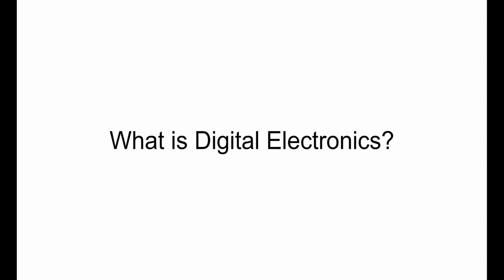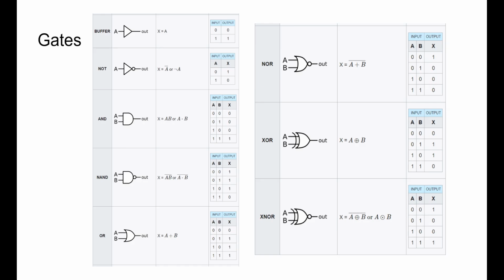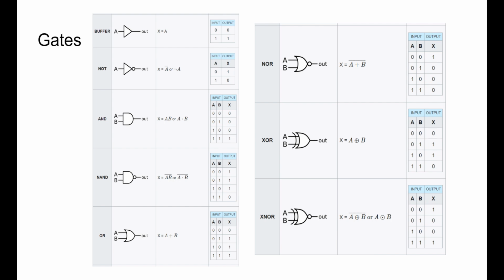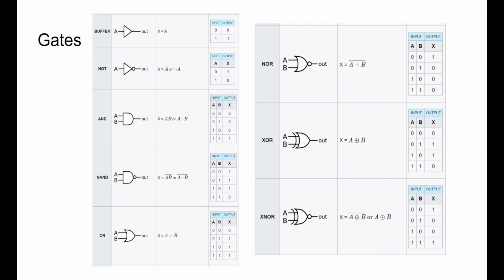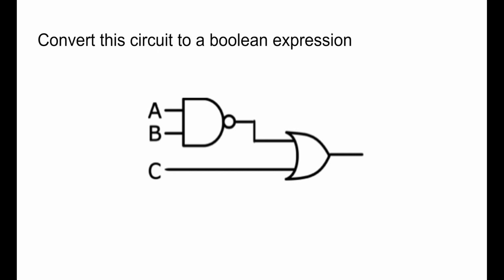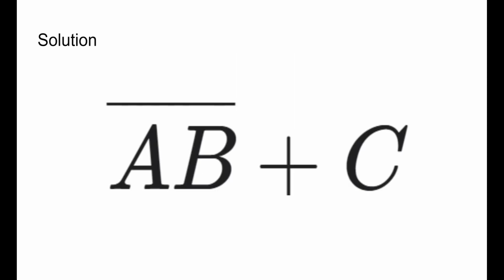ACSL Digital Electronics Introductioin